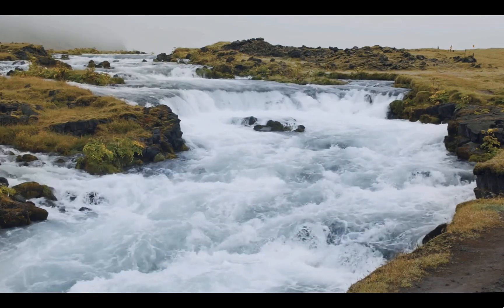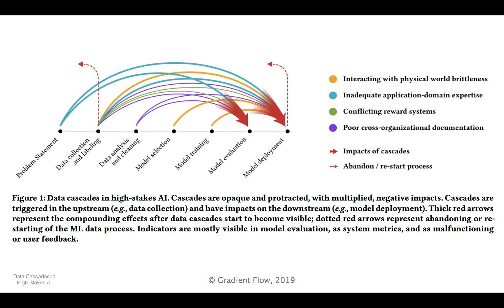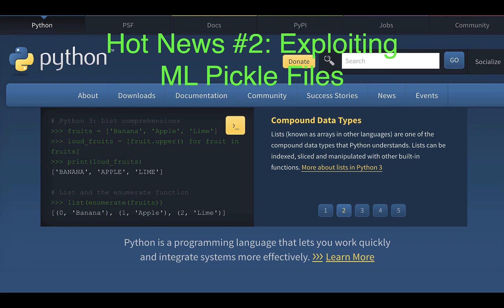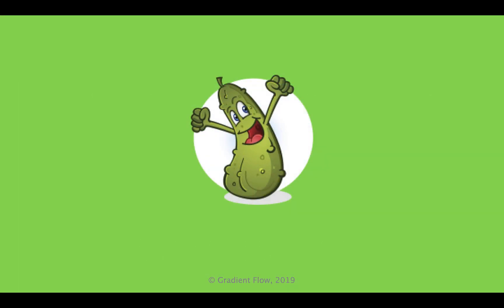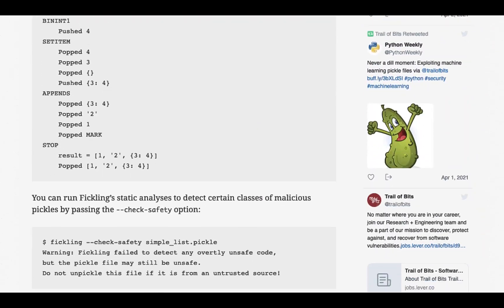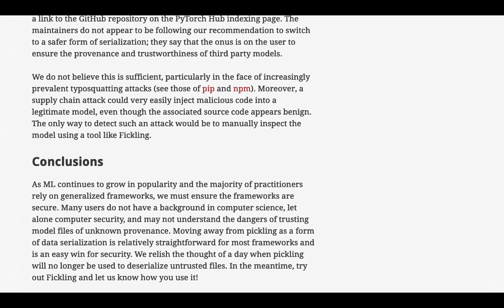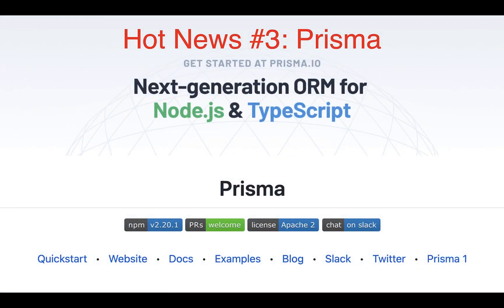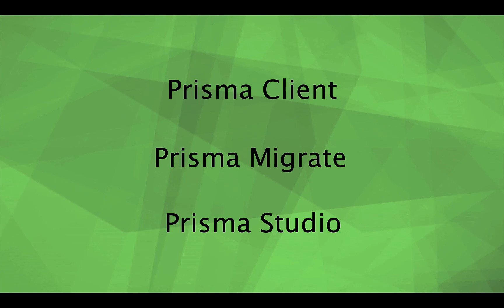Gradient Flow Snapshot #49: Data Cascades; Exploiting ML Models; Prisma Migrate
- Data Cascades: Why we need feedback channels throughout the machine learning lifecycle
- Exploiting machine learning pickle files
- Prisma is an open source, next-generation database schema migration tool